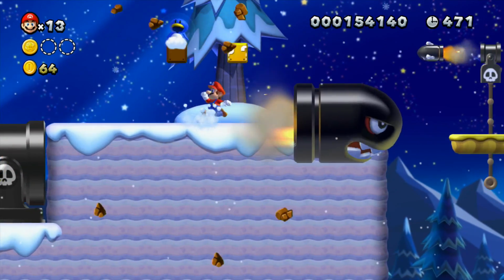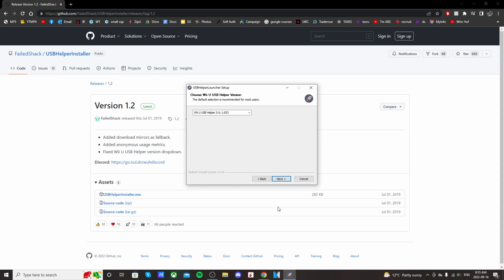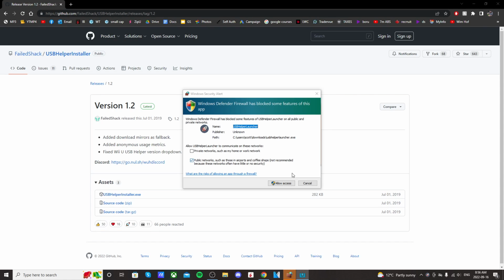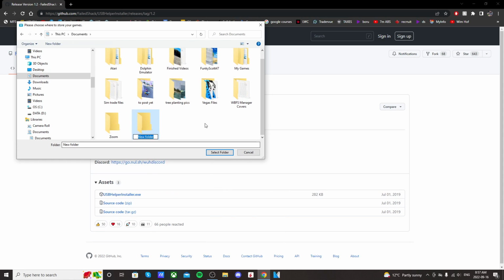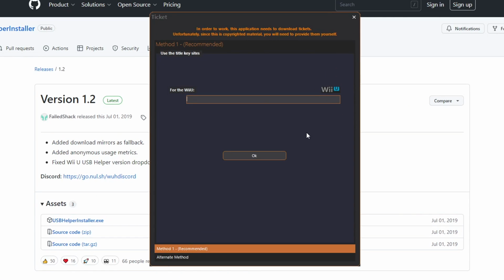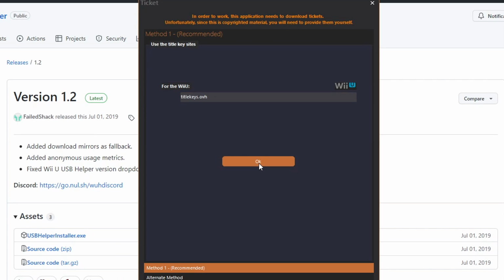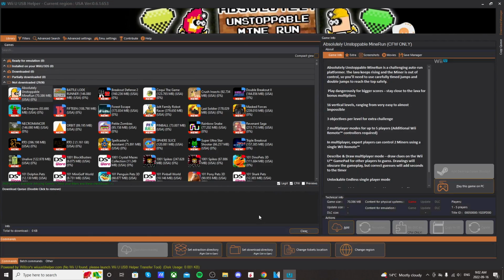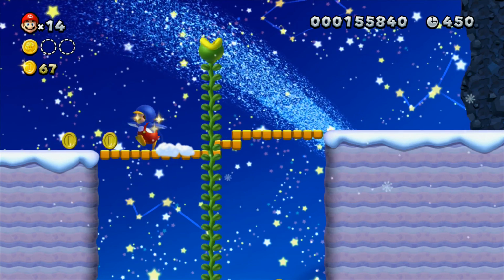How to Setup USB Helper [2024]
In this video, I show you how to download and set up USB Helper. Find out how to install the games below.

Products I Use:
128Gb PNY USB Stick
32Gb USB Stick
128Gb Micro SD Card
32 GB: Micro SD Card